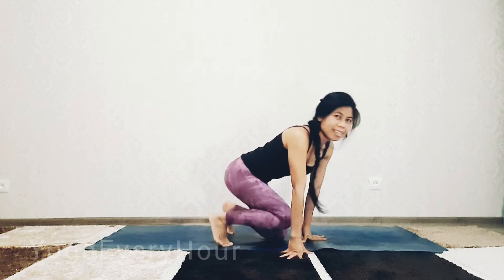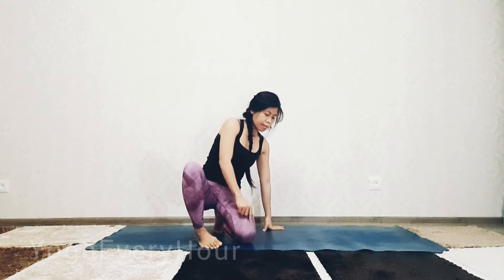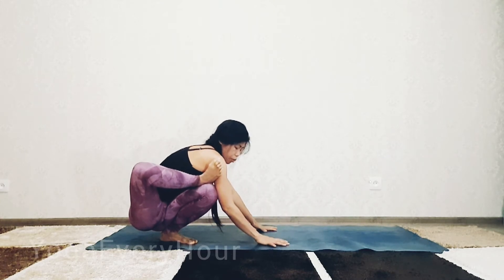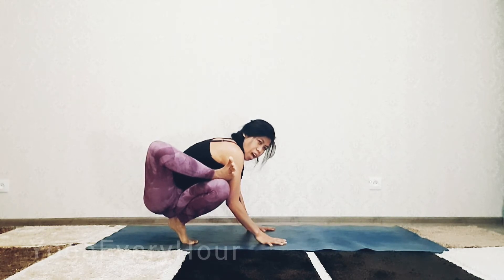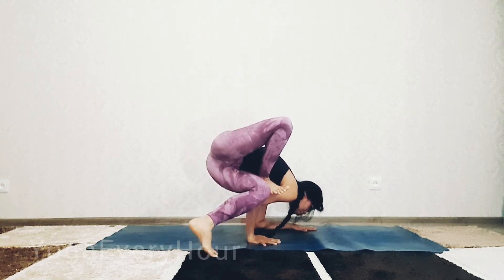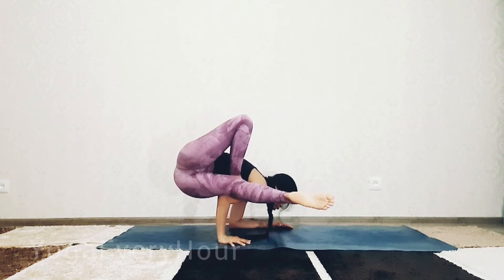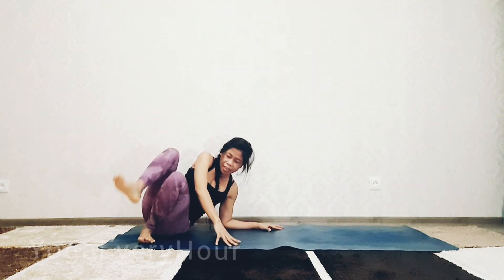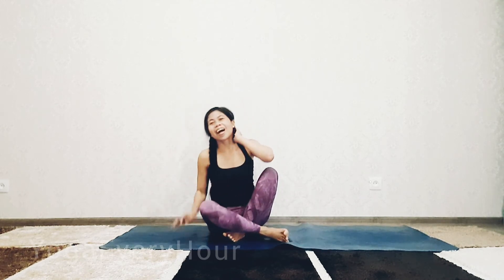FUNKY GRASSHOPPER POSE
An arm balance,  funky grasshopper pose.